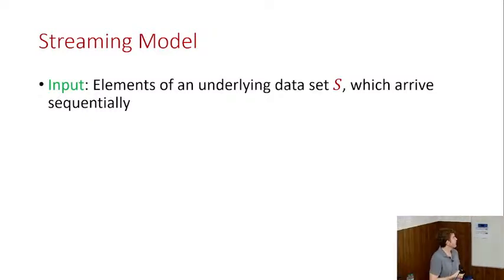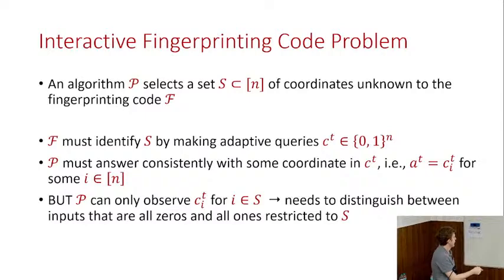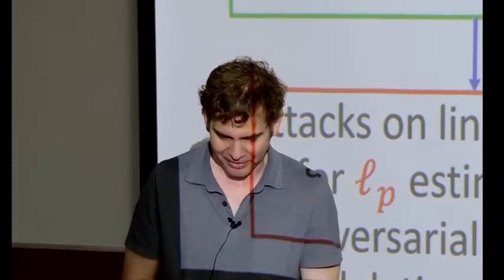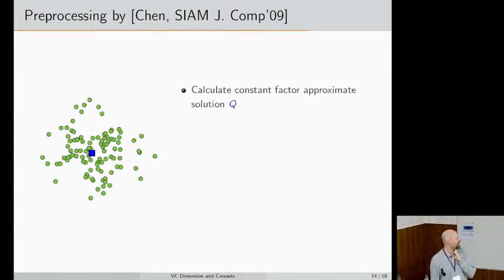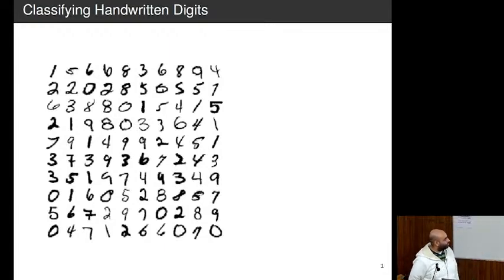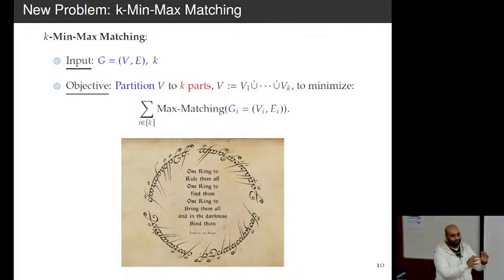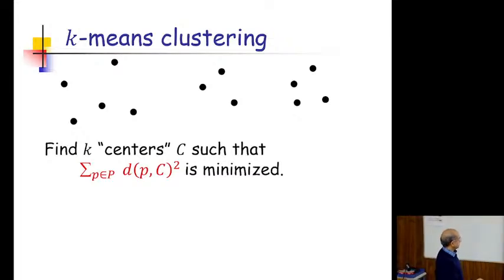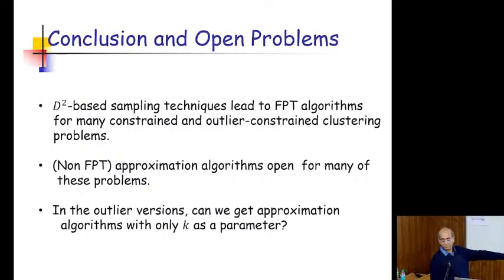Frontiers of Geometric Algorithms | Day 5 | 15th December Morning